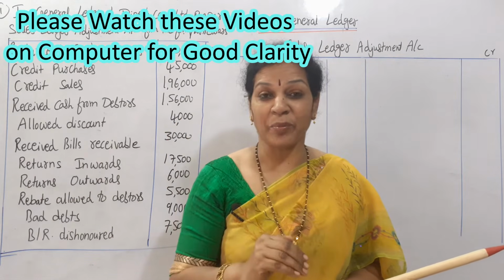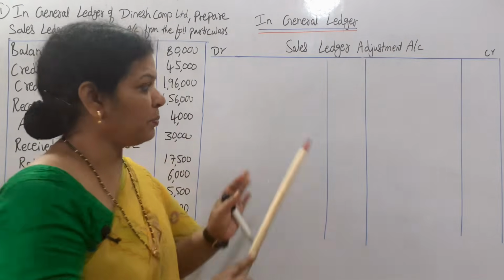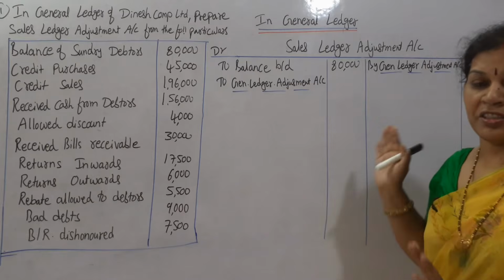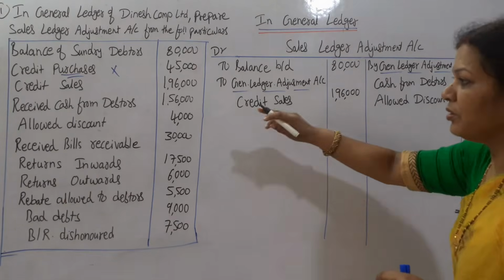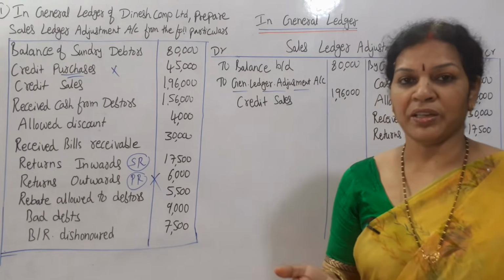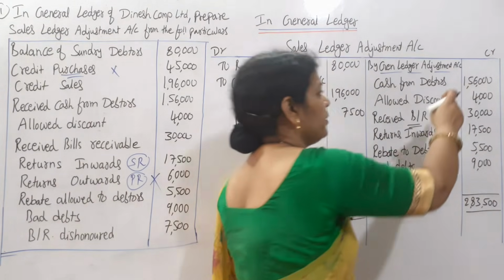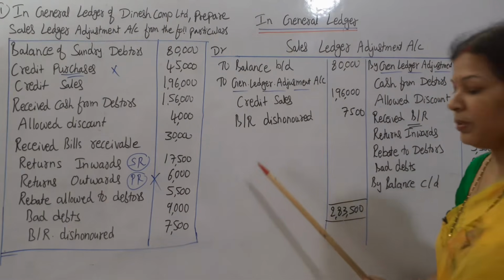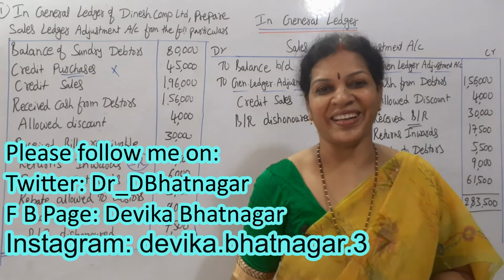2. Self Balancing System Accounts Problem No: 1 from Financial Accounting Subject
Dear Students,

Face Book Page: Devika Bhatnagar